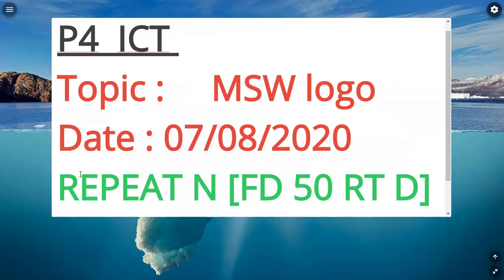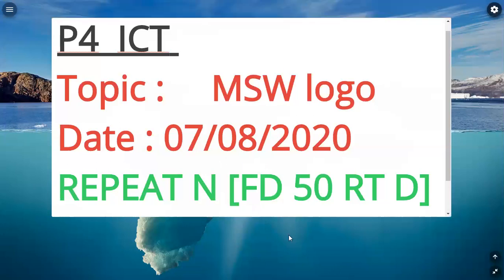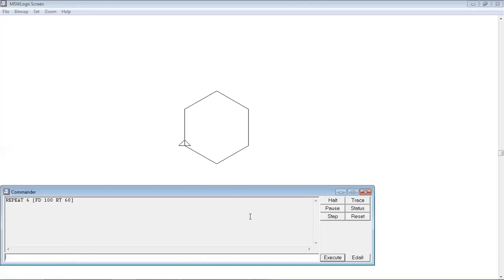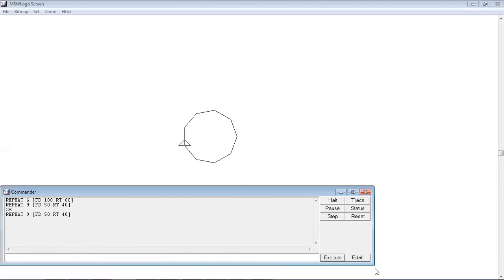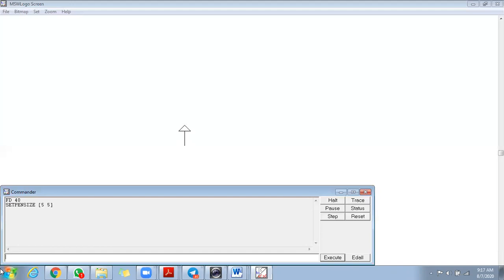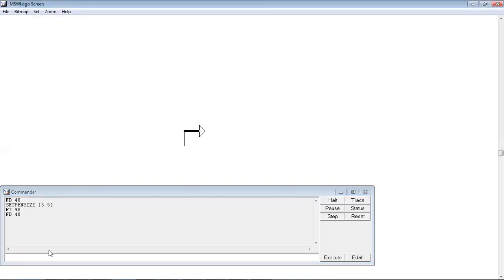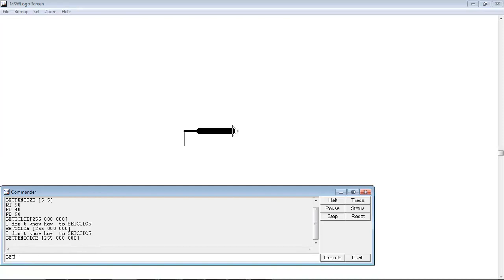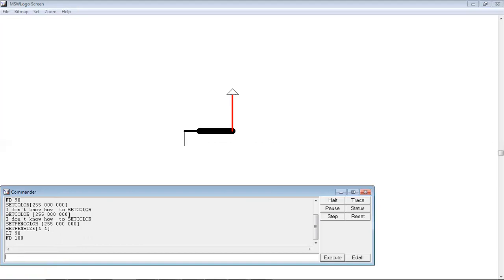Msw Logo Drawing a polygon and pencolors and sizes command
Bothwell Riside [MED (ZOU), Bsc Hon IS (WUA), Dip Ed Mathematics (UZ), Dip MIS (IMIS-UK) teaches Cambridge Grade 4  students how to draw a  polygon using a programming software called Msw Logo.